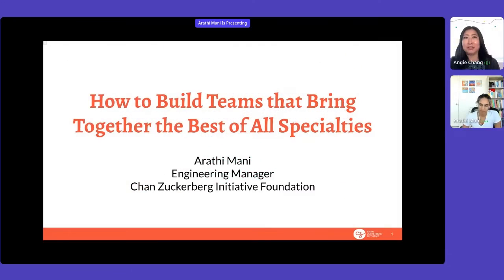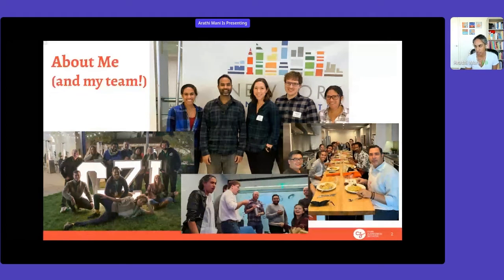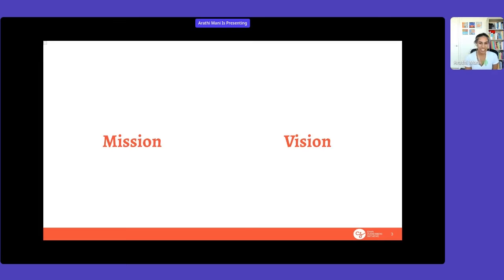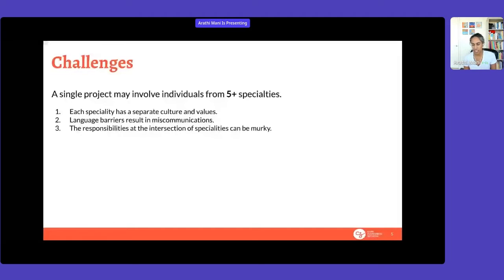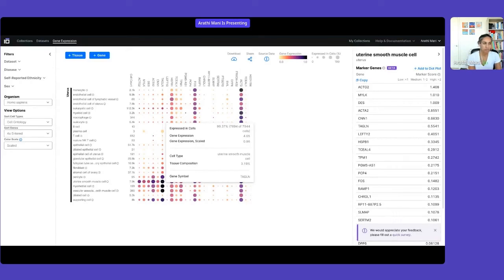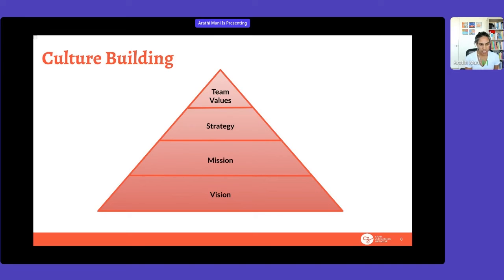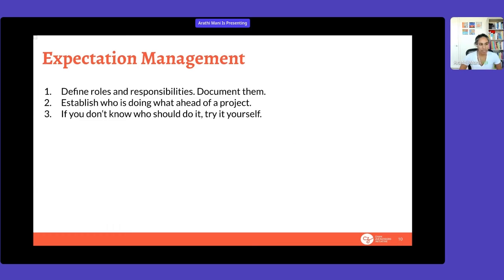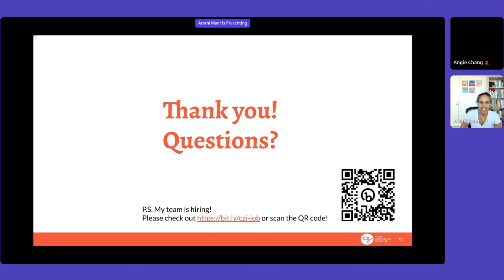How to Build Teams that Bring Together the Best of All Specialities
Arathi Mani (Engineering Manager at Chan Zuckerberg Initiative) discusses the process of building successful multidisciplinary teams that bring together the best of all disciplines.

She demos the tool to visualize uterus cell types.

She encourages attendees to not be afraid to wear another hat (walking a mile in another’s shoes is crucial for success), and stresses that deep multidisciplinary will not always be smooth sailing. In fact, sometimes the path to a great outcome requires sailing the stormy seas.